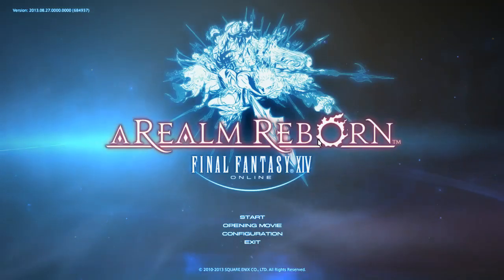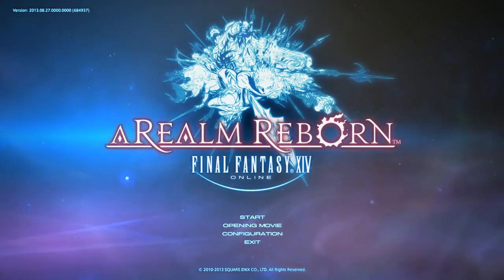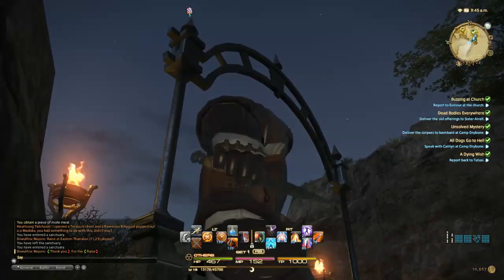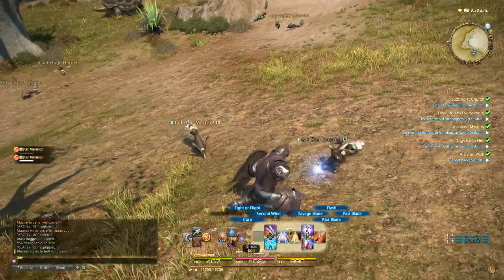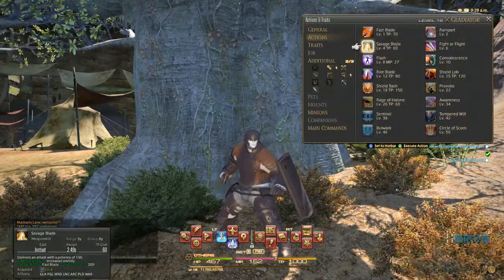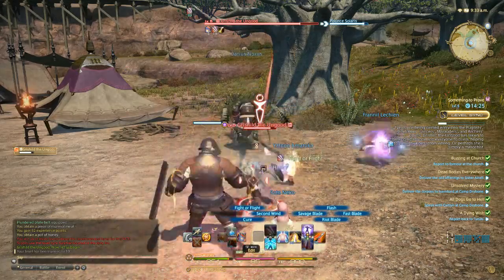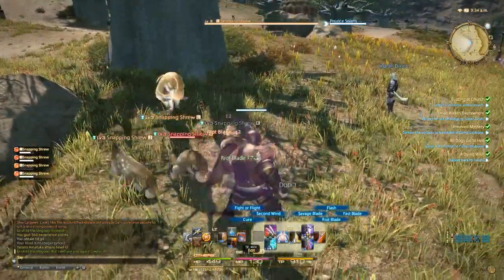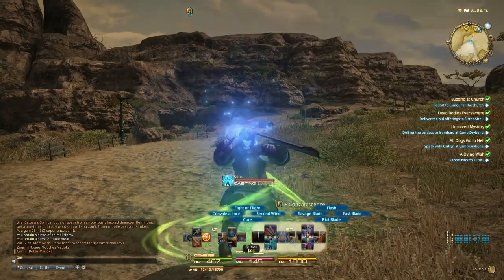Final Fantasy XIV Beginner's Class Guide: Gladiator Levels 1-15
Learn the basics of the Gladiator in this new Final Fantasy 14 class guide!  We'll cover levels 1-15, class playstyle, combos, cross-class skills, and more!

And, as always, dem links!